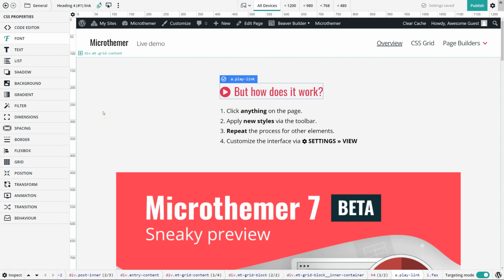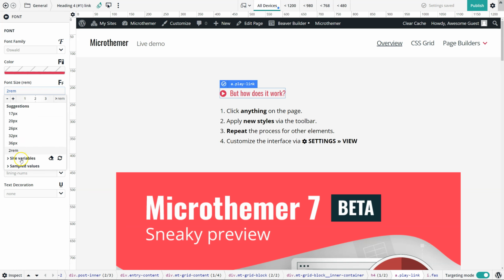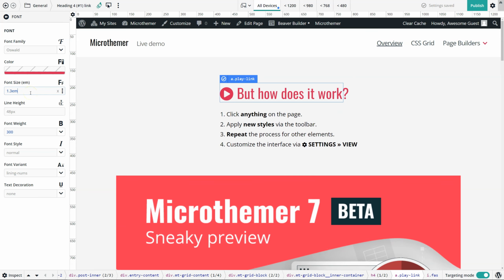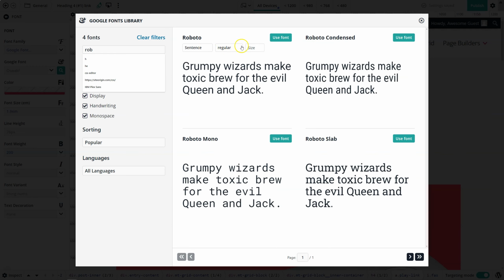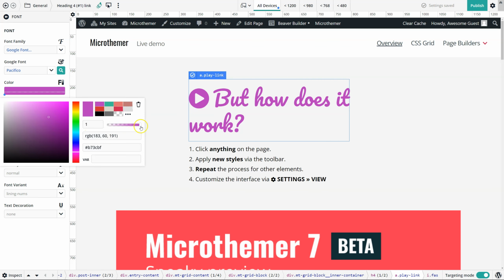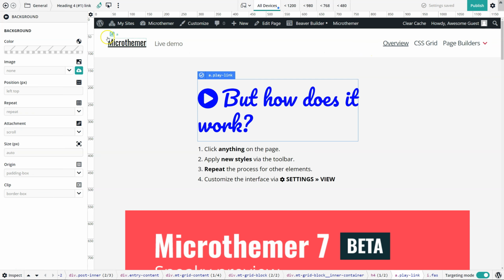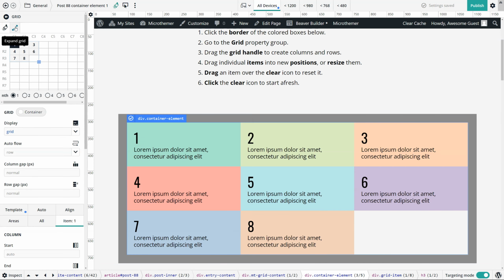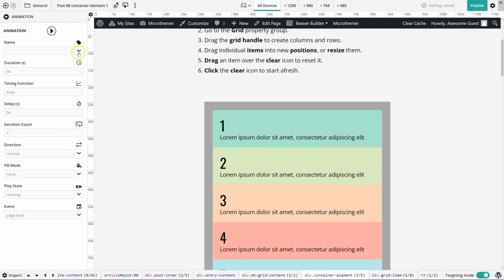Common features of Microthemer's styling options